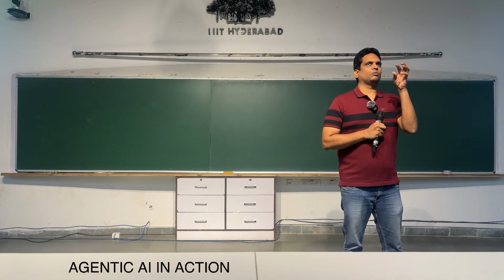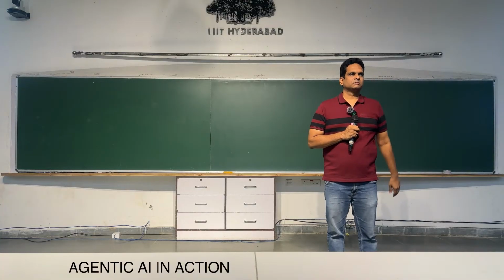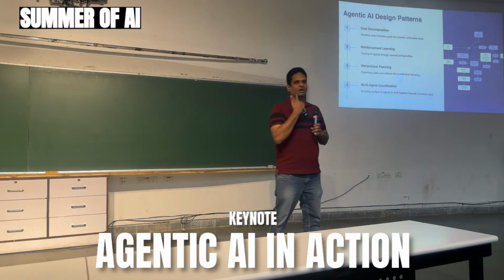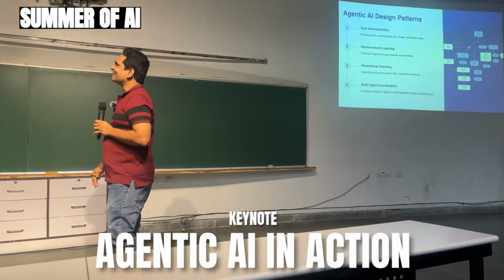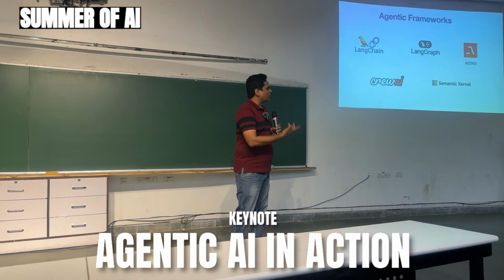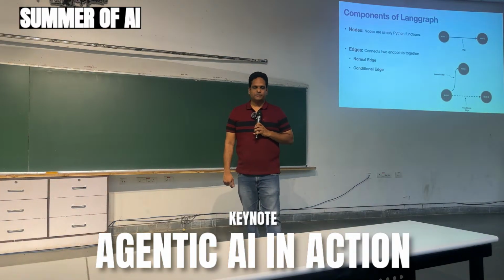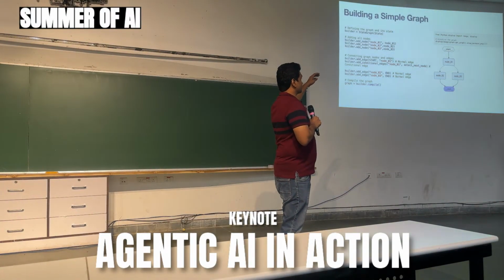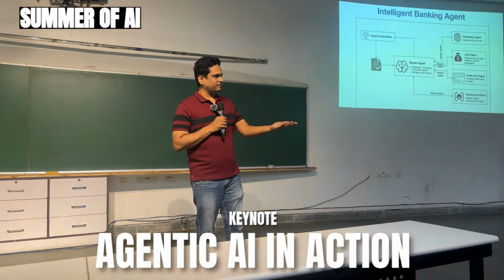Summer of AI (AI Developer Intern) | Keynote Session 2 | Afternoon | May 31st 2025 | IIIT Hyderabad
Welcome to Summer of AI: AI Developer Intern Onboarding Day, a high-impact, hands-on training session hosted at IIIT Hyderabad! This special event is designed to equip emerging tech leads with the practical skills, leadership mindset, and AI-first thinking required to drive innovation in real-world teams.